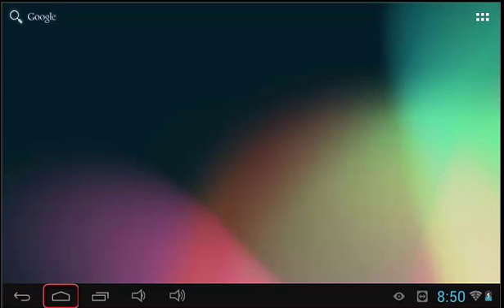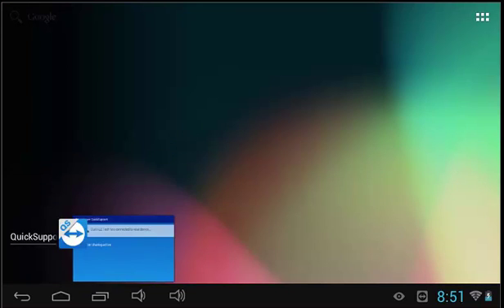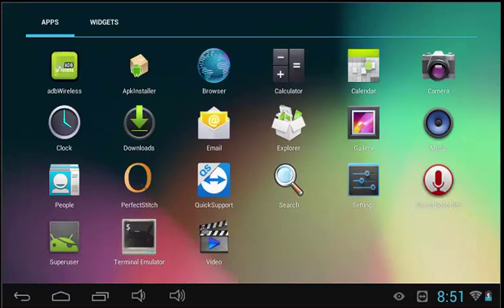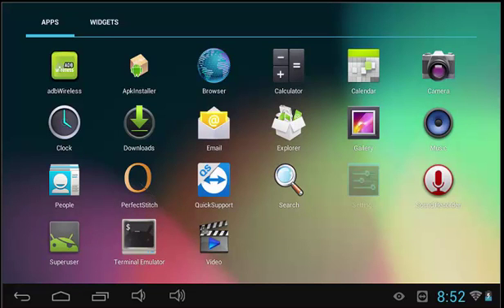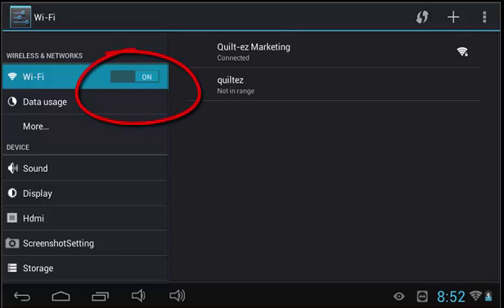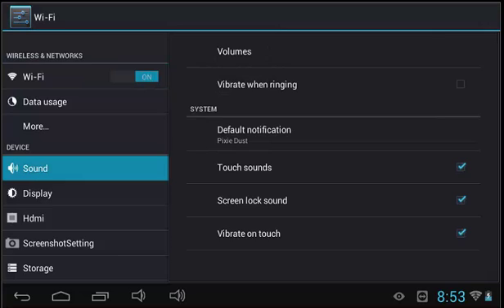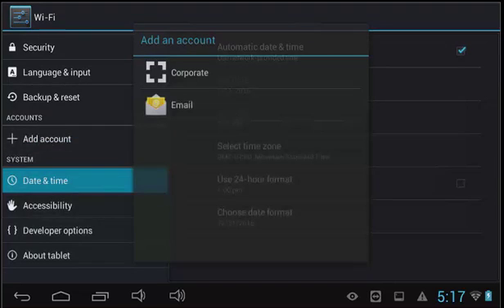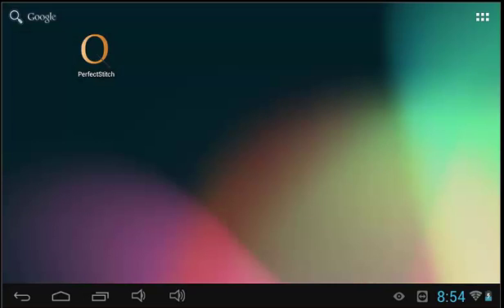Android Outside of PerfectStitch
This tutorial goes over some of the basic Android tablet features outside of the quilt manager software.